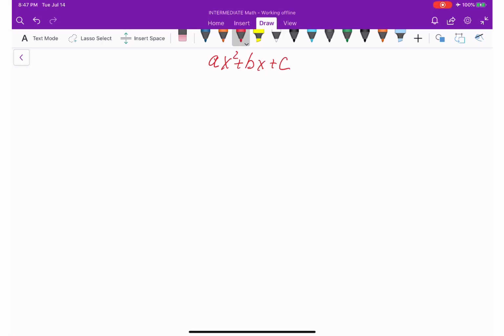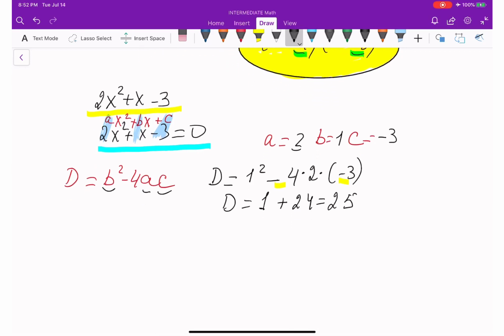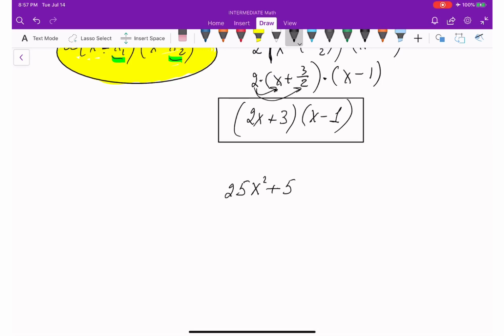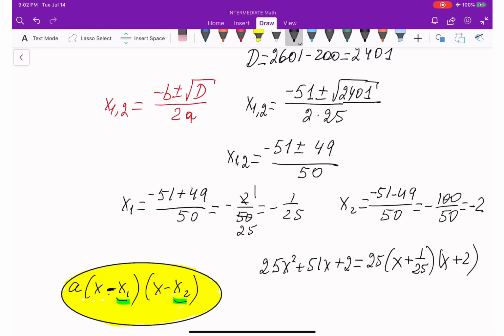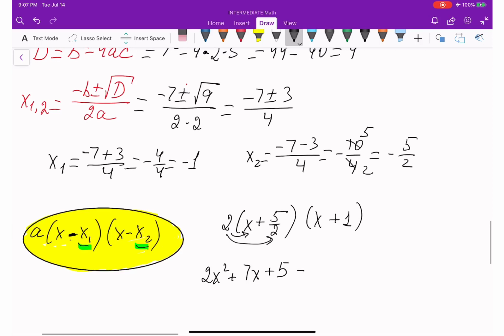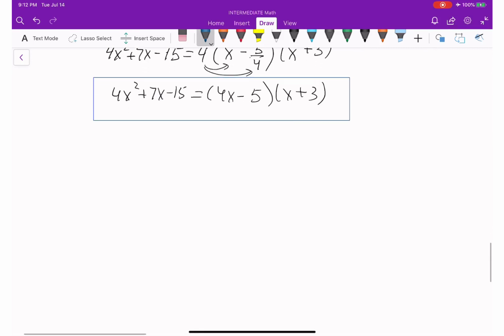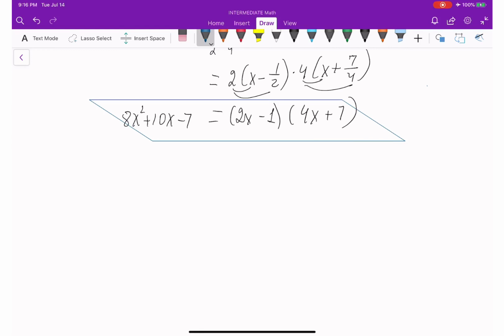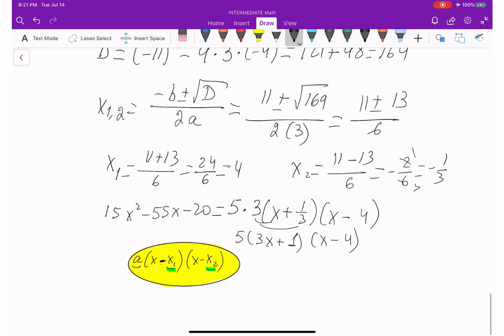Intermediate Math_K: WEEK 3: Ch 6.4. Factoring : ax^2 + bx^2+c expression